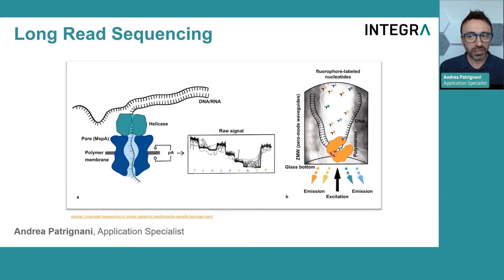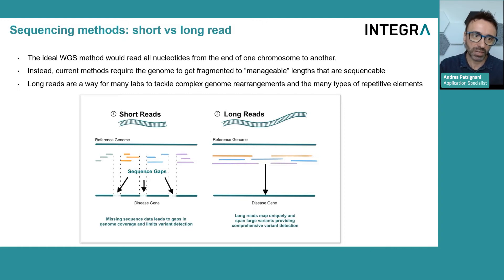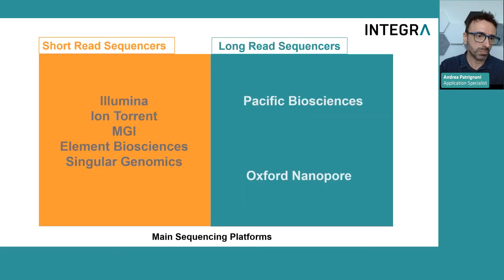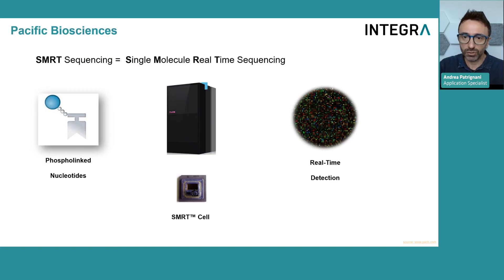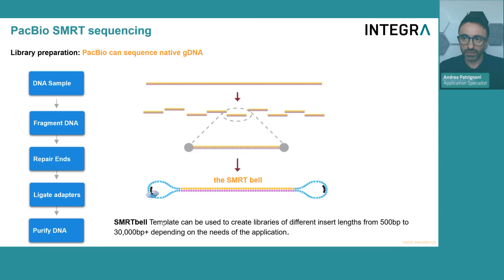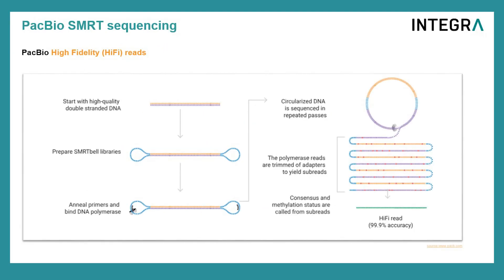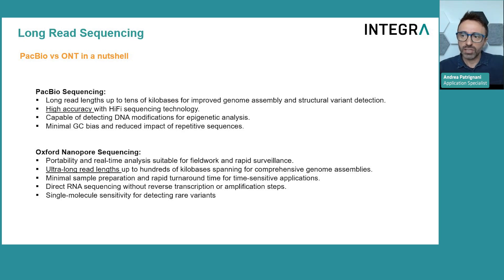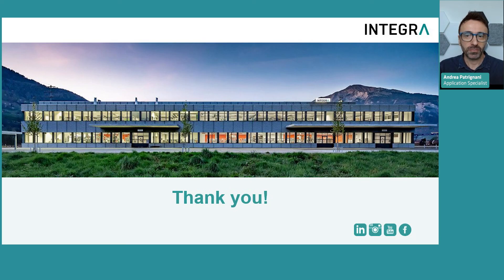Long read sequencing – PacBio and Oxford Nanopore sequencing explained in 11 minutes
This video presents an introduction to long read sequencing. We'll start by exploring the advantages and applications of long read sequencing. Next, we'll discuss PacBio and Oxford Nanopore, their sequencing technology, the instruments they offer, and how sequencing libraries are constructed.

What is long read sequencing & its advantages
The ideal whole genome sequencing method would aim to read every nucleotide along one human chromosome from start to finish. However, due to the limitations of the technology, current methods require the genome to be fragmented to manageable lengths, dividing NGS into two categories: short read and long read sequencing. Short reads tile next to each other as we match them to a reference genome. However, they may result in producing gaps and some missing information. In contrast, long read sequencing minimizes these gaps by increasing the likelihood of overlap between longer fragments. If we take the analogy of a puzzle, short read sequencing is like a 1,000 piece puzzle while long read sequencing is comparable to a children's 20 piece puzzle. Long reads offer a solution for labs dealing with complex genome rearrangements and various types of repetitive elements. Moreover, long read sequencing can provide immediate and complete information about the entire sequence of a pathogen.

Applications of long read sequencing
Long read sequencing enables a wide array of applications:
- comprehensive genome assembly
- precise detection of structural variants
- haplotype phasing
- epigenetic analysis
- transcriptome profiling
- metagenomic analysis
- population genomics
- clinical diagnostics

How PacBio sequencing works
PacBio sequencing reactions occur on the PacBio SMRT cell which is made of 24 million nanoholes named zero-mode waveguides. Each hole has a diameter of 100 nanometers and host only a single molecule of DNA. While a DNA polymerase is replicating this DNA molecule, the sequencer records fluorescent light emissions produced by the incorporation of phospholinked nucleotides.

How Oxford Nanopore sequencing works
Oxford Nanopore sequencing uses nanopores on an electrically resistant membrane to sequence DNA. When a voltage is applied to the membrane, a current flows through the nanopore. When a DNA molecule passes through the pore, it interrupts this flow of current and the disruption pattern allows to determine its nucleotide sequence.

Video content
[00:00] – Introduction
[00:43] – What is long read sequencing & its advantages
[02:24] – Applications of long read sequencing
[03:08] – Main players in the sequencing market
[03:42] – How PacBio sequencing works
[05:58] – PacBio library preparation
[06:47] – How Nanopore sequencing works
[08:19] – Portability of MinION sequencer
[08:37] – Nanopore library preparation
[09:44] – Summary of PacBio vs Nanopore sequencing